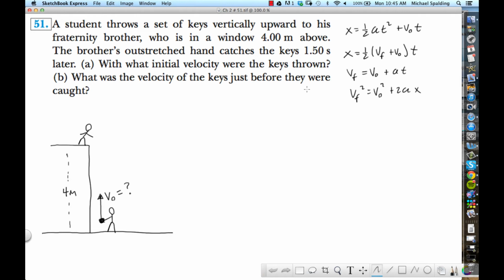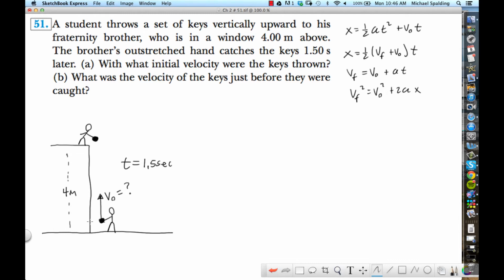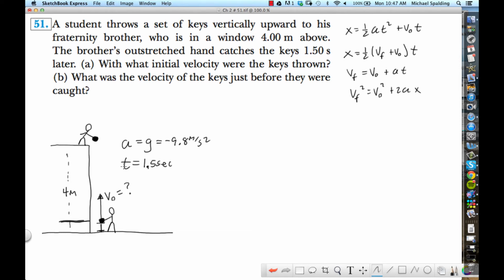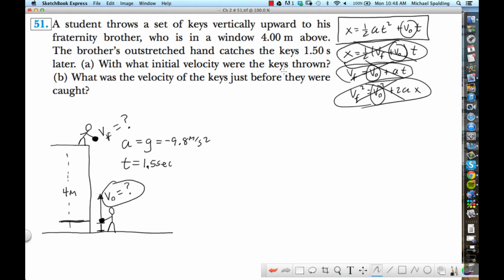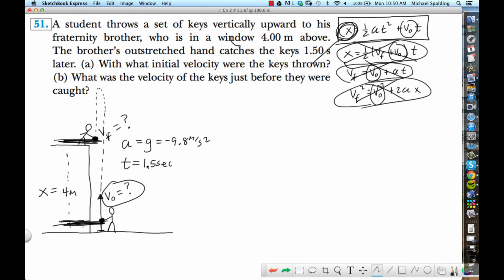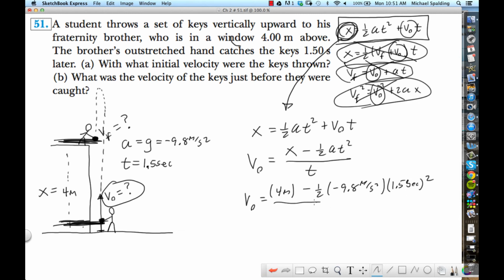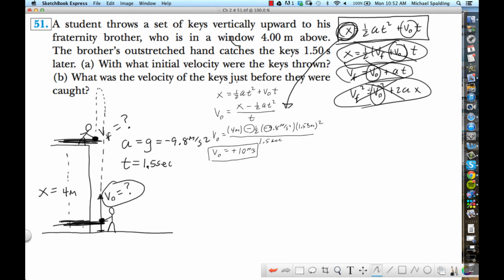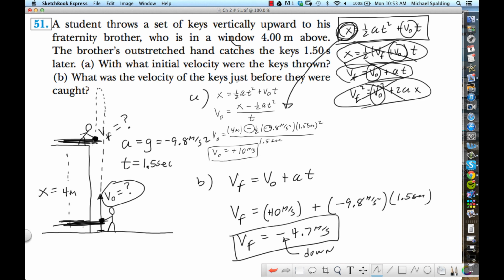Ch 2 # 51.mp4